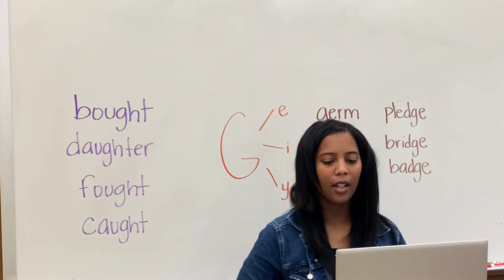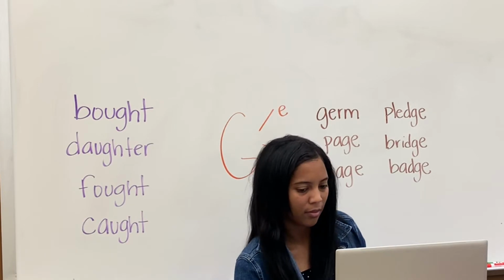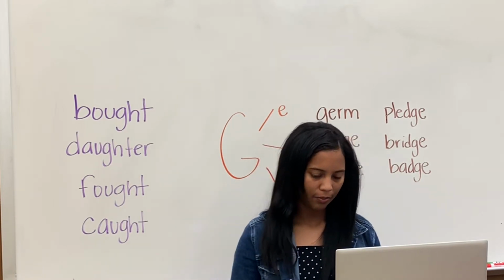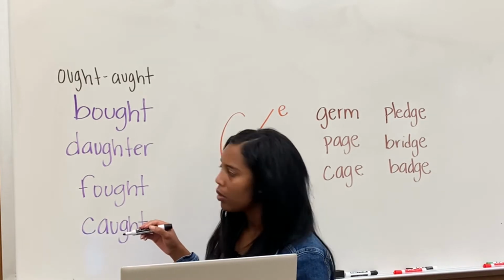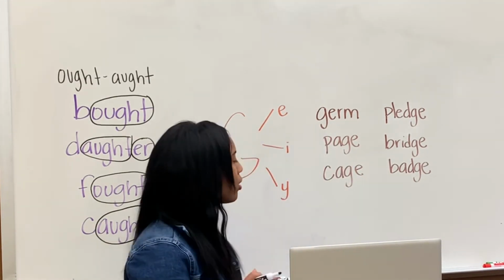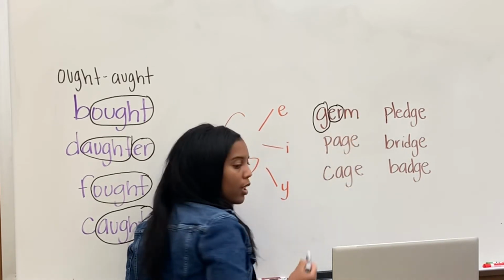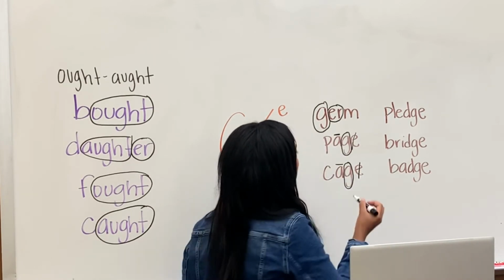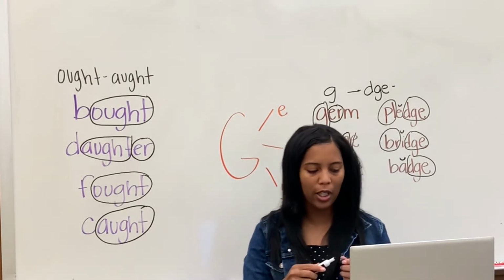Phonics Lesson 103